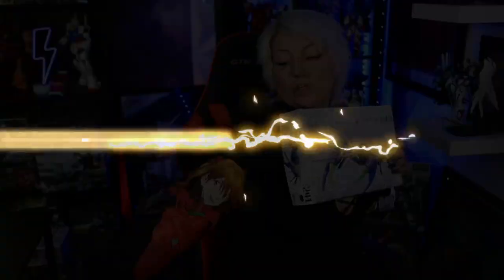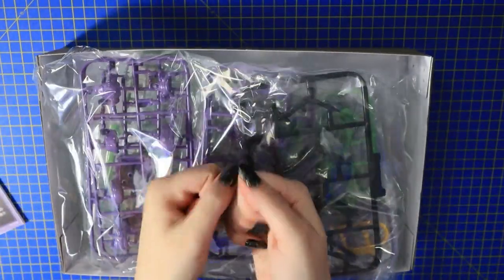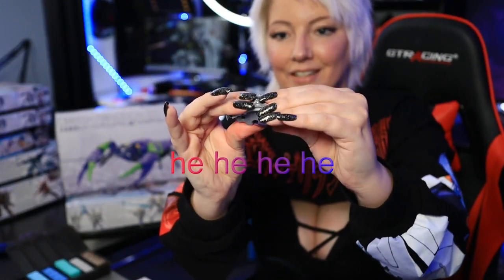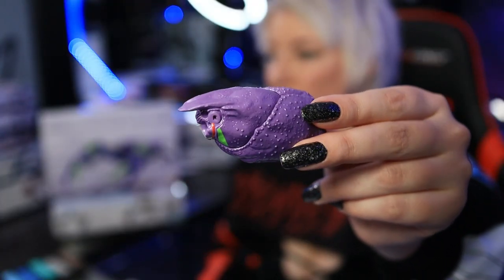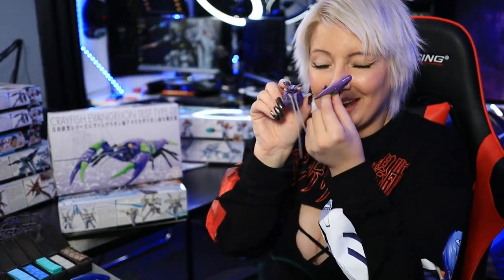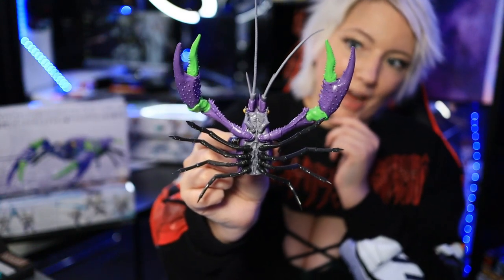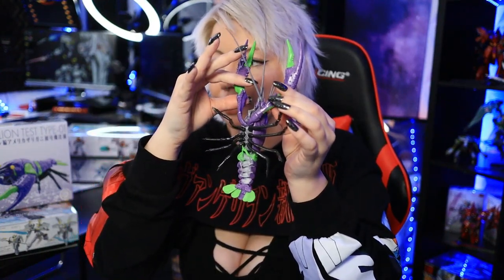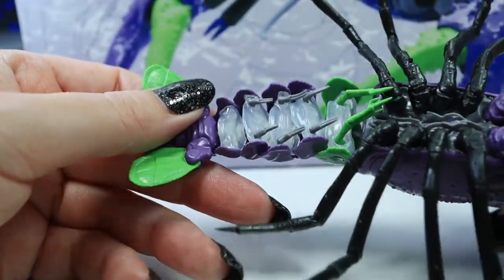Evangelion Crayfish Model⚡GET IN THE CRAWFISH, SHINJI!⚡IT'S REAL⚡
GET IN THE CRAWDAD,SHINJI!
Long time no see everyone! With a resounding HELL YEAH! my Twitter community contributed to me buying the Evangelion Unit-01 Crayfish model kit! It's so weird AND I LOVE IT!

⚡ Items Featured!⚡
Hyaku Shiki
Eva Kit is sold out almost everywhere! :(

⚡ALL MY LINKS⚡
COME SAY HI!

⚡GEAR USED:⚡
○ My camera